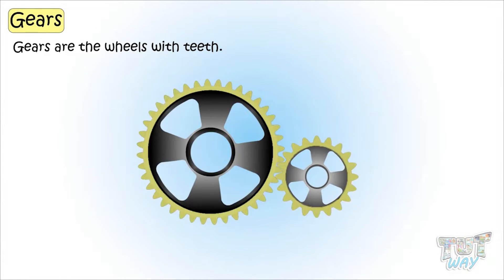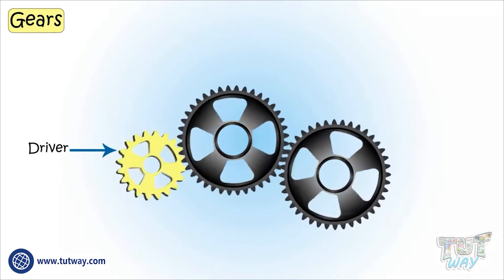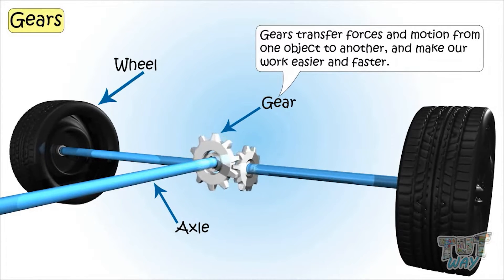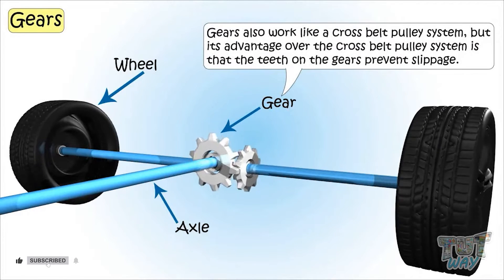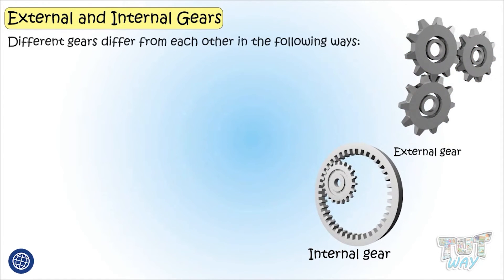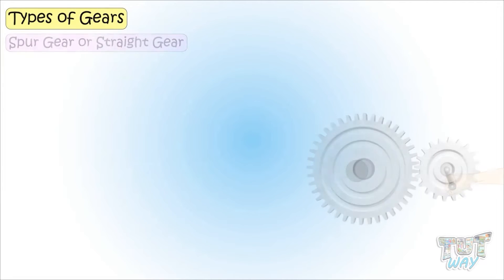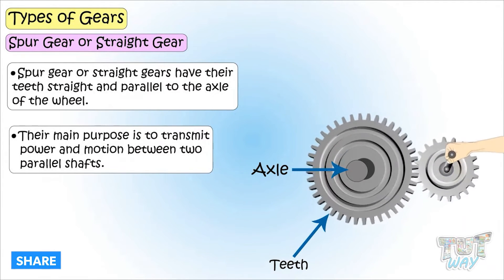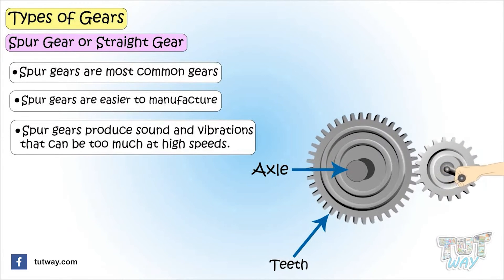Gears | External and Internal Gears | Types of Gears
Gears | External and Internal Gears | Types of Gears | Mechanical Engineering | Science
This educational video explains about gears. This will help them a lot in their daily routine.
Topics Covered:
•  Gears
• Types of gears
• Helical gear
• Spur gear or Straight Gear
• External and Internal Gears
• Helical gear
• Bevel gear
• Worm gear
• Rack and pinion gear